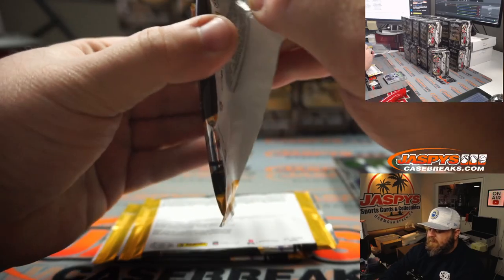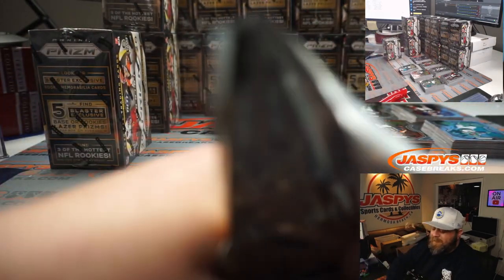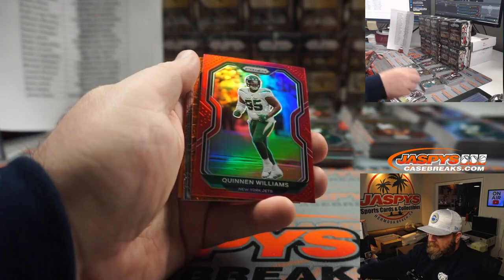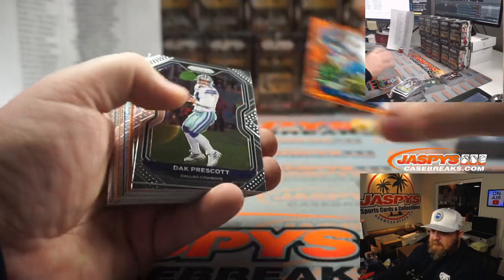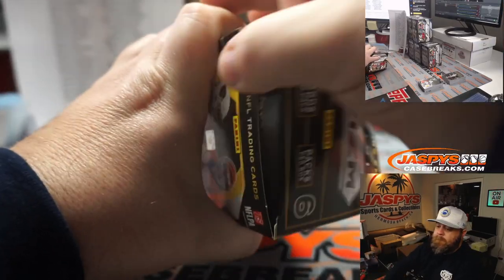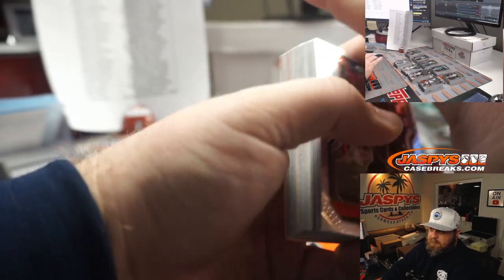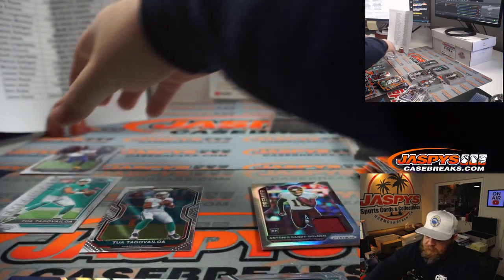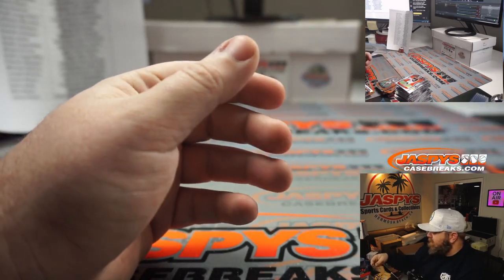TU 1/26 - 2020 PRIZM FOOTBALL 20-BOX BLASTER CASE PYT #3